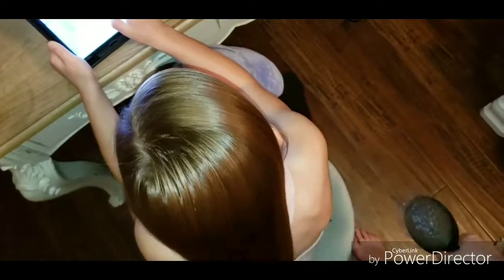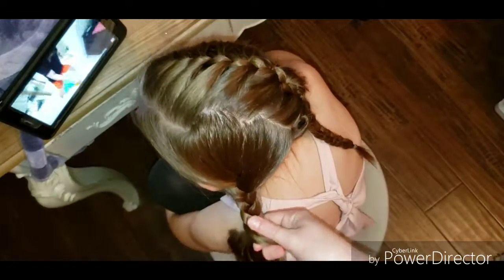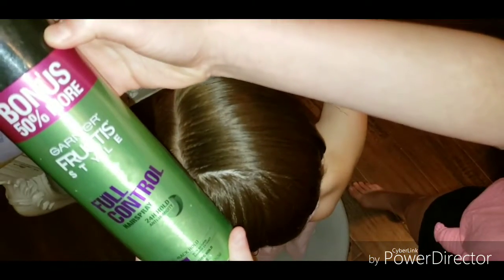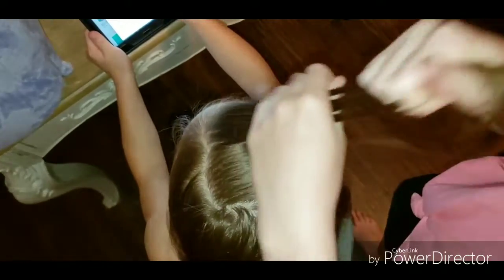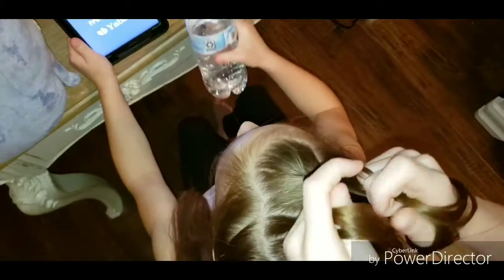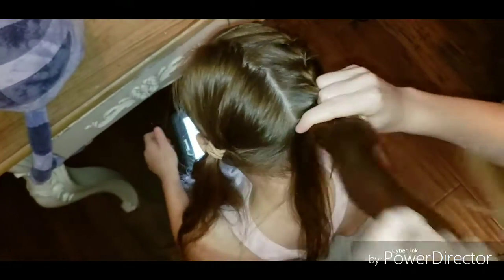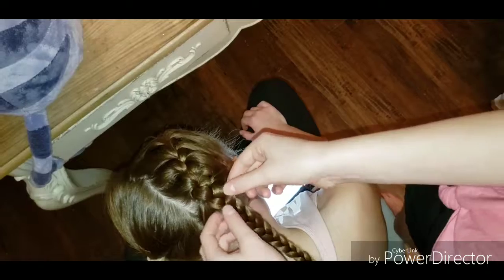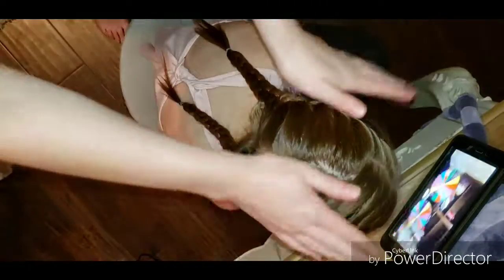Follow Along French Braid Tutorial!! || Lindsay Grace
I have had quite a few people ask me how I braid and to make a video explaining it all so. Here it is!
This is just the first one though!!!
There will definitely be more to come!!